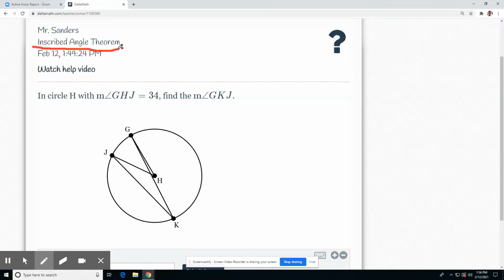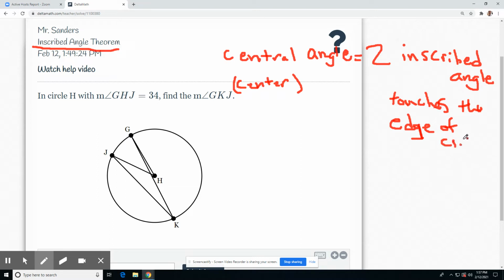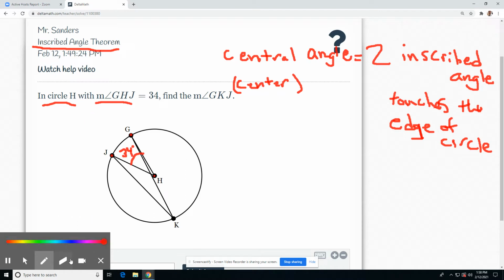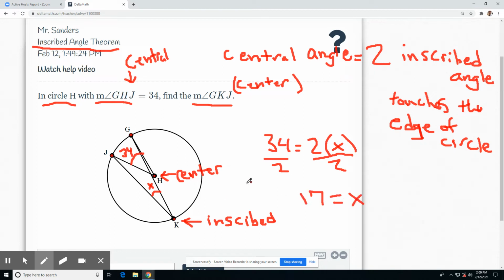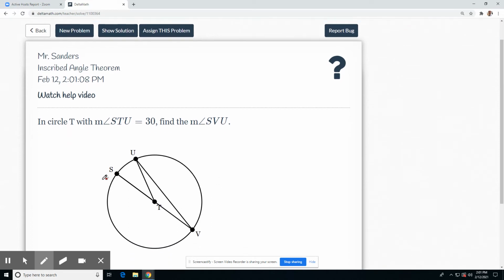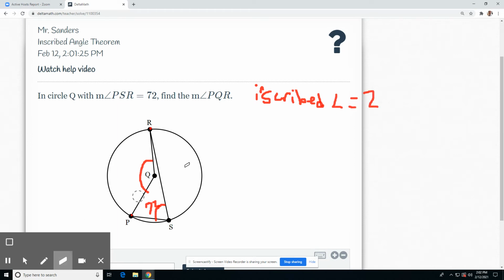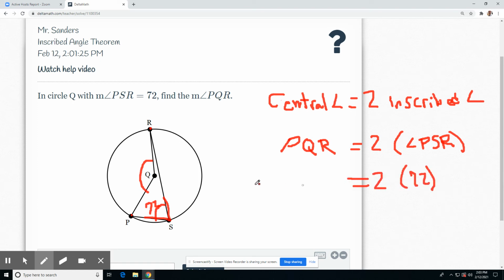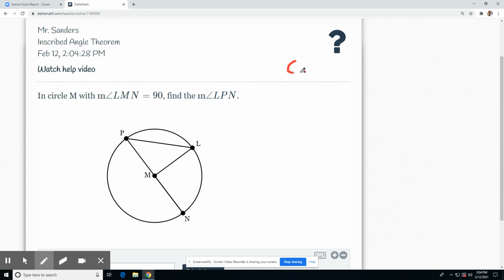L53a Geo Inscribed Angle Theorem